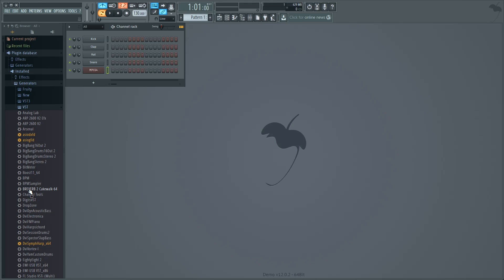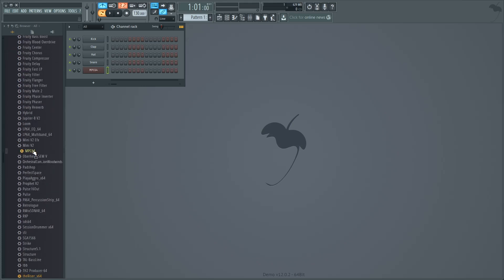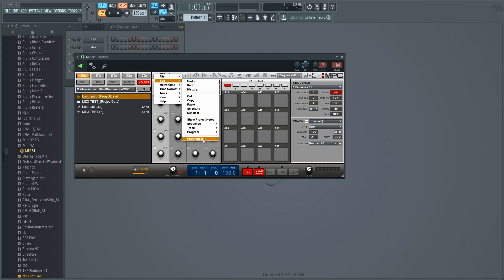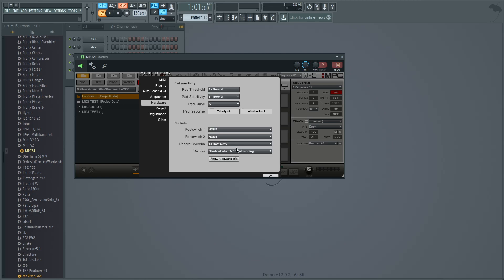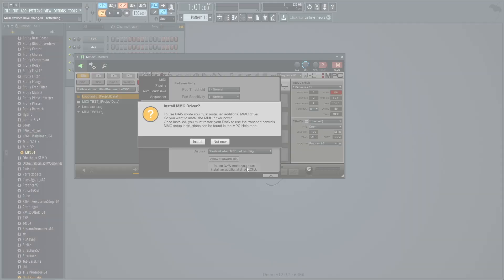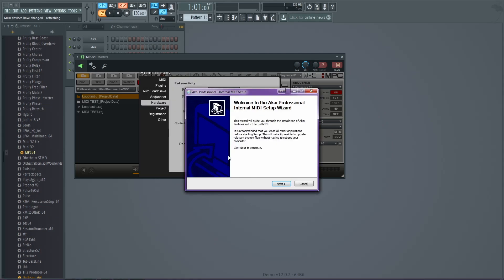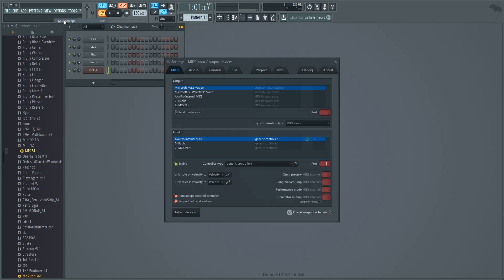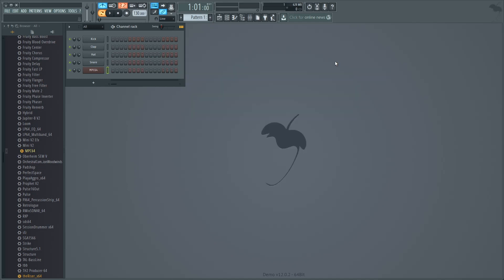Akai Pro MPC Touch - Setup With FL Studio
In this video I walk through setting up the MPC Touch with FL Studio so you can access the MPC Software plugin and control FL Studio's transport via the MPC Touch hardware and MMC.